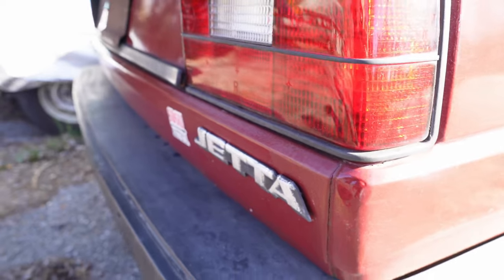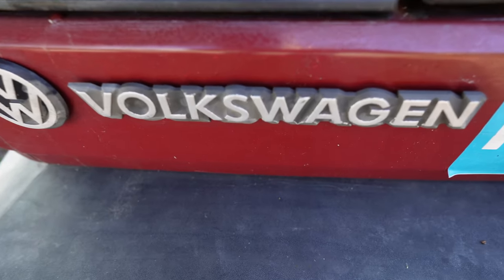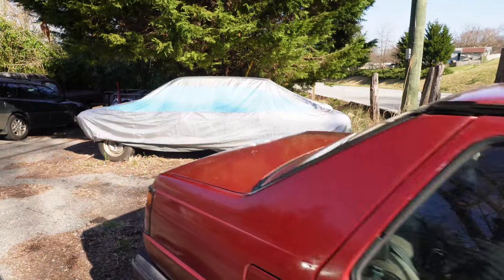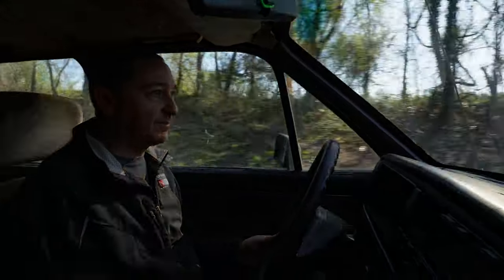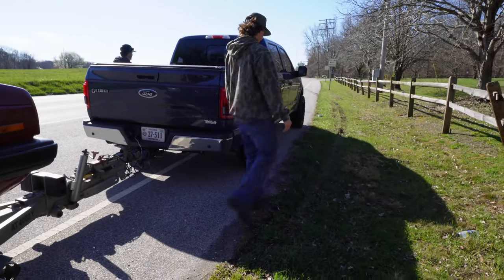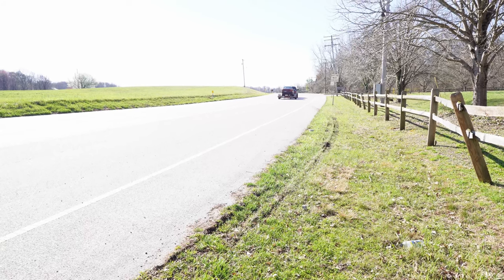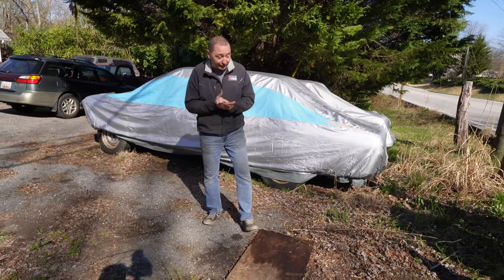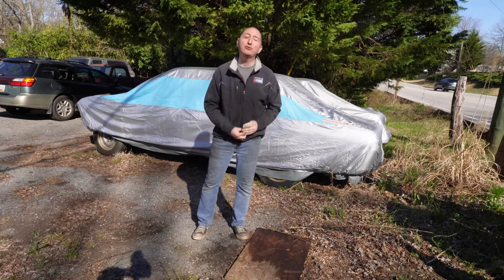Our Second "Giveaway" Car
We made it to 2,000 subscribers and gave this 1985 Volkswagen Jetta Diesel to one of you for $1.00.

In the mean time, back to the TR3, various BMWs, a few more VWs, and the occasional French car story...